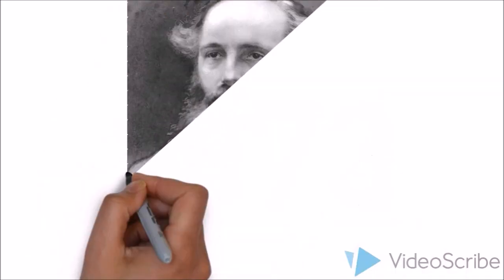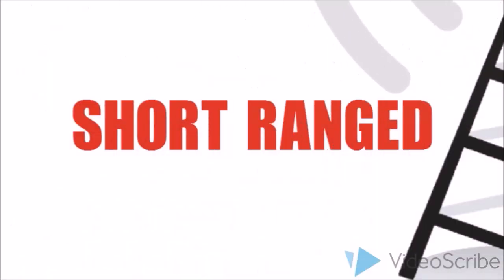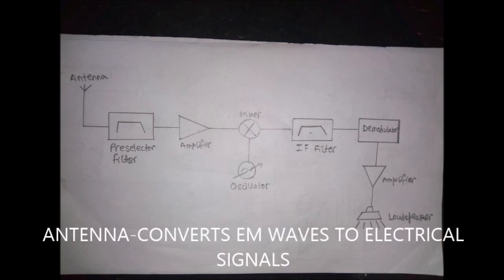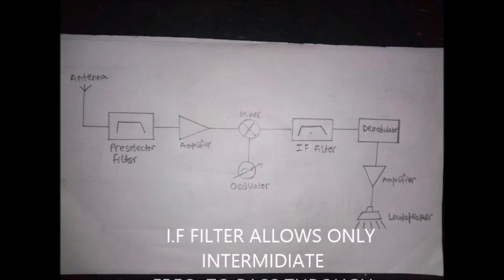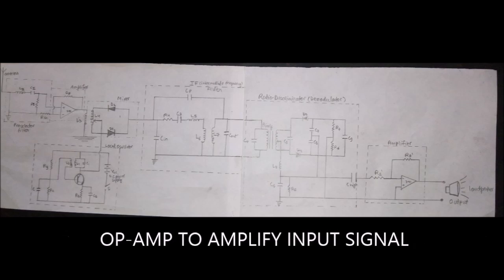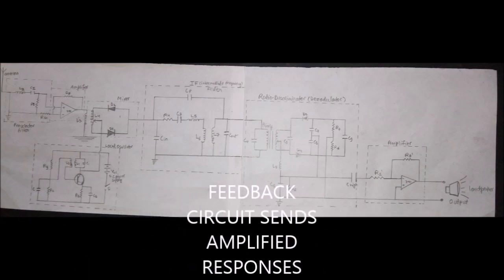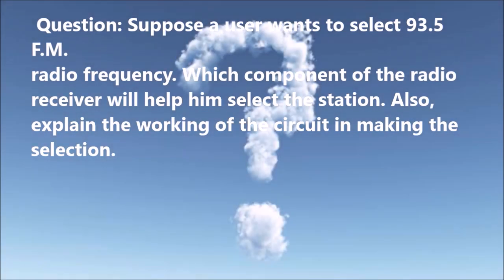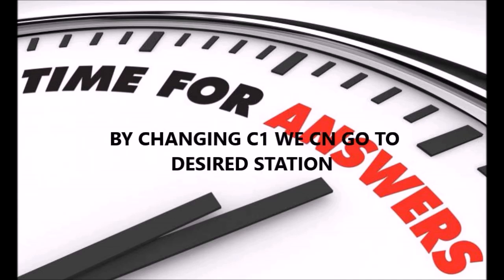ELL100 ASSIGNMENT 2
FM Radio Reciever. This Project has been made by Udaiveer (group 40), Mohammad Wasih (group 39), Ata Ul Haque (group 40) and Kuldeep Kumar Meena (group 40).